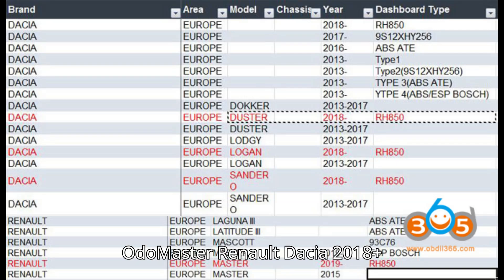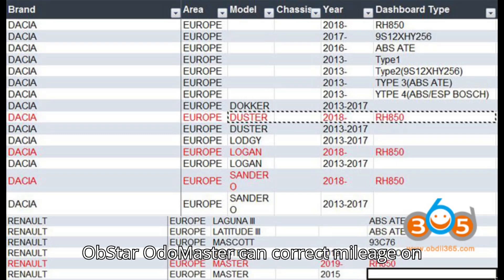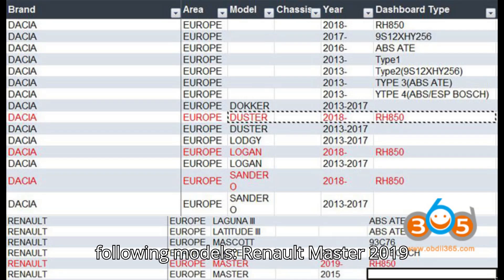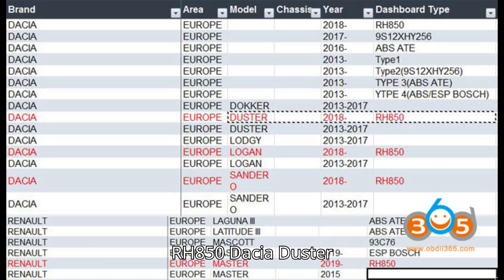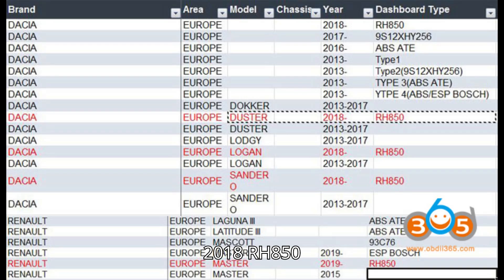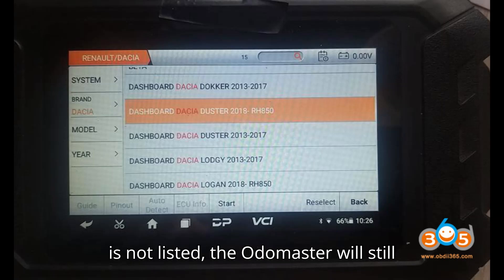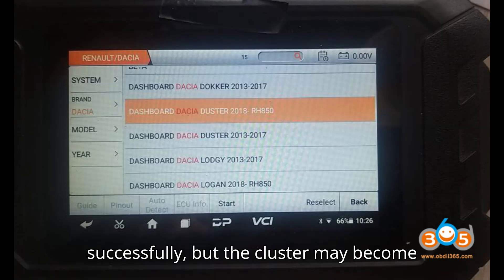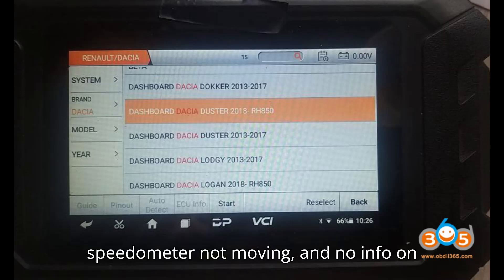OBDSTAR OdoMaster Renault Dacia 2018+ RH850 Cluster List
Yes, the OBDSTAR Odomaster can correct mileage on Renault and Dacia RH850 clusters from 2018 and onwards. In this video, we dive into the specifics of the models and versions supported by the OBDSTAR OdoMaster.

🚗 Supported Models:

Renault MASTER 2019- RH850
Dacia DUSTER 2018- RH850
Dacia LOGAN 2018- RH850
Dacia SANDERO 2018- RH850
🔧 Supported Renault RH850 Cluster Versions:

RH850_V04.00_248B37438R_08 Jul 2019_12-24-23
RH850_V06.00_248B34866R_04 May 2020_14-20-45
RH850_V06.00_248B36896R_09 Jul 2020_18-43-46
RH850_V06.00_248B37737R_04 May 2020_14-20-13
RH850_V06.00_248B39132R_09 Jul 2020_18-43-59
RH850_V06.00_285J22552R_04 May 2020_14-20-03
RH850_V07.02_285J27035R_06 Nov 2017_12-56-42
RH850_V07.02_285J27562R_06 Nov 2017_12-33-59
RH850_V07.02_285J28502R_28 Mar 2018_15-09-33
RH850_V07.02_285J29145R_28 Mar 2018_15-05-05
RH850_V08.00_285J23620R_07 Dec 2018_10-08-09
RH850_V08.00_285J25251R_07 Dec 2018_16-28-15
RH850_V10.00_248B33225R_03 Jun 2021_16-38-03
RH850_V10.00_248B35280R_03 Jun 2021_16-44-28
RH850_V11.00_248B37097R_05 Apr 2022_09-45-53
Note: Always check the cluster part number before operation. If the software version is not listed, the Odomaster will still read the mileage correctly and write it successfully, but the cluster may become dark when completed, with no lights, speedometer not moving, and no info on the display.

Super Thanks Request
Hey everyone! If you’ve enjoyed our content and want to support us, consider using the Super Thanks feature! Your contributions help us improve and bring you even better content. We truly appreciate your loyalty and support. Thank you!